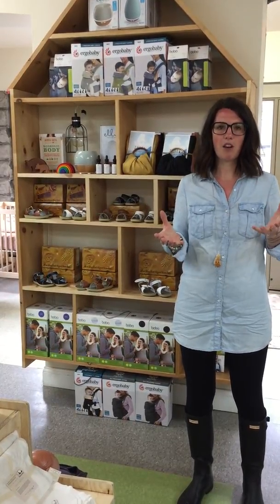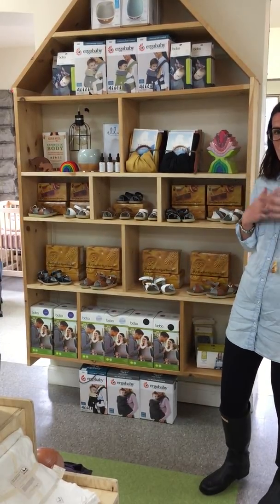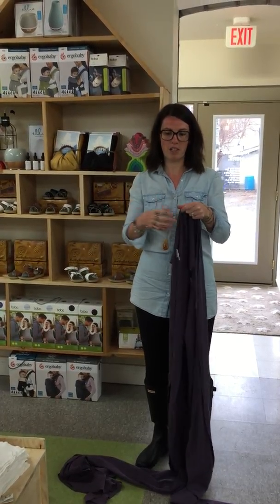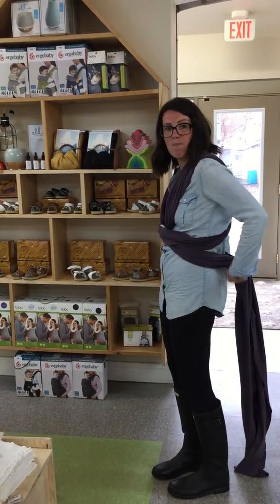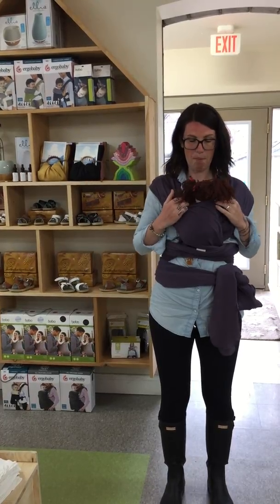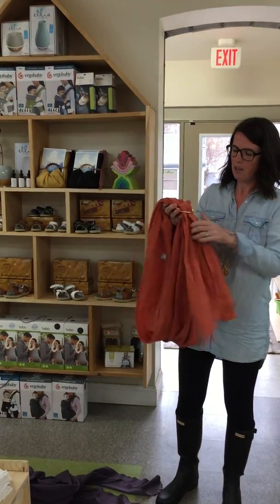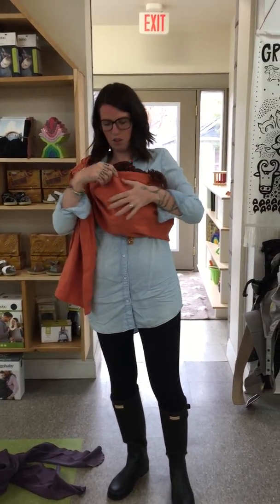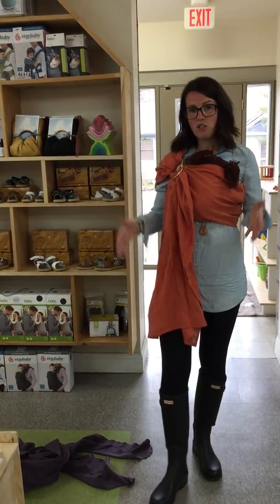Baby Carriers for Babies - Which Carrier is Right for Me?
Wondering which babycarrier is the right one for you and your family? In this two part video series we talk about babywearing and show you a few different styles of carriers.
In part 1 we talk specifically about newborn carriers - Stretchy Wraps and Ring Slings!